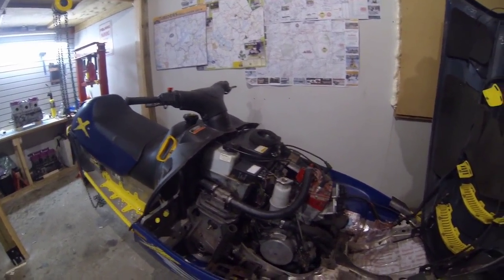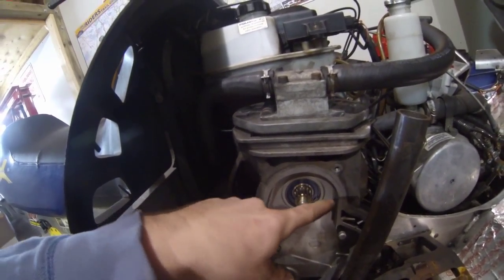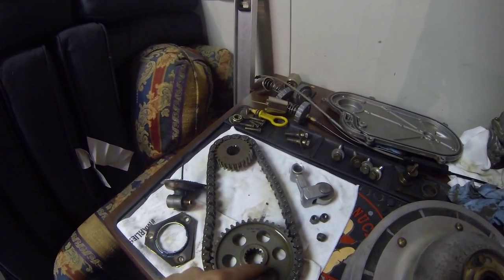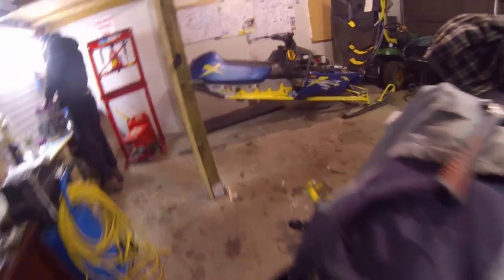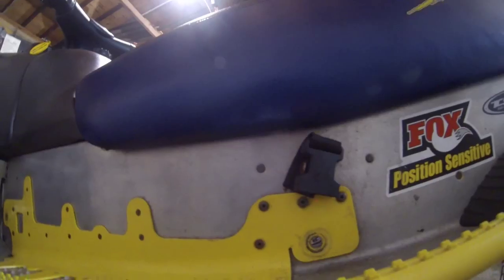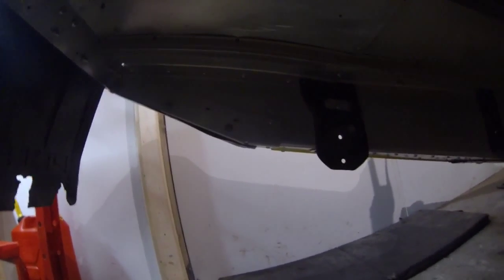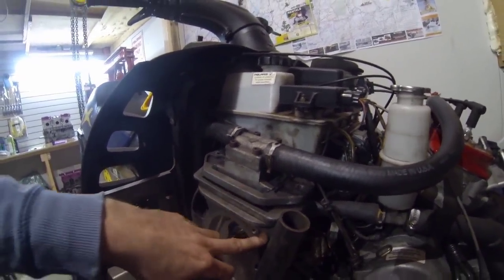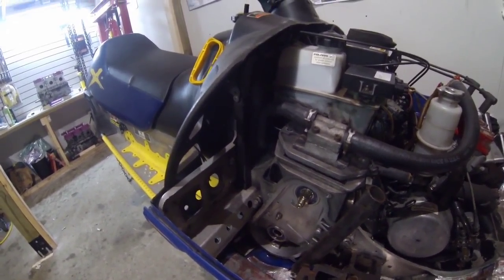Snowmobile Chaincase Repair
Part 1 of how to remove your chain case and drive system from your polaris snowmobile. This repair is done on a 2002 Polaris 800 XC. Filmed on GoPro Hero 3, switch to 720 HD for best quality!